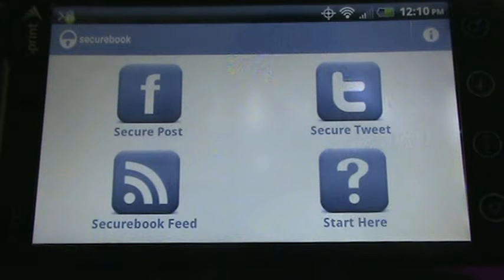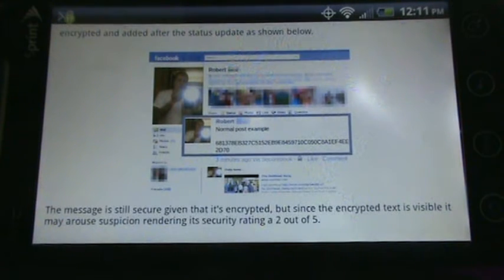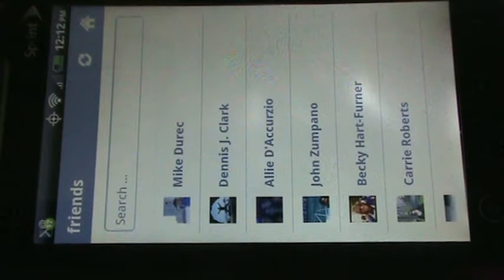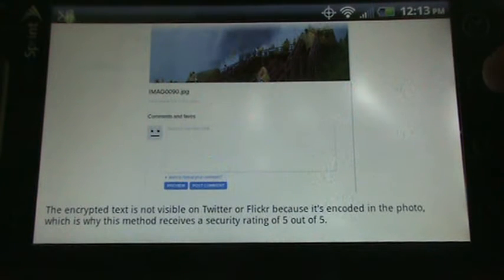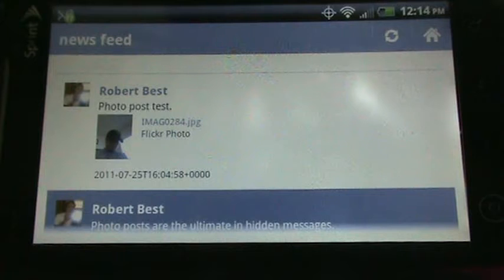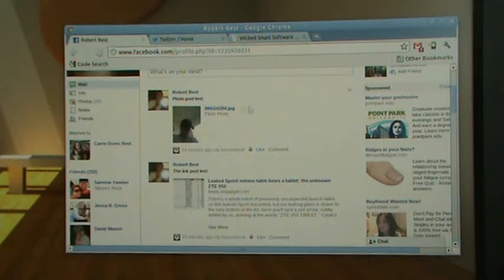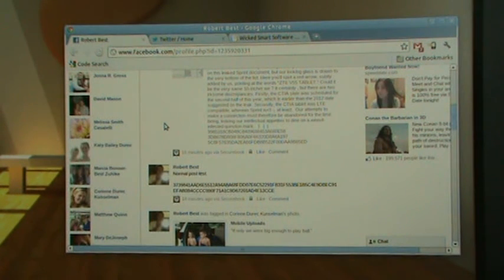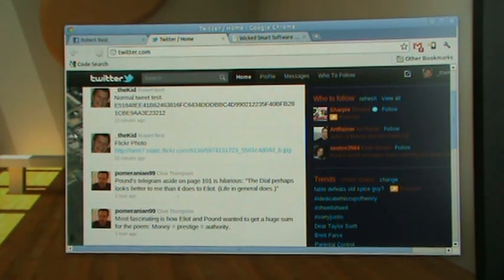Securebook v1.4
Securebook allows you to hide secret messages in your Facebook posts or Tweets that only your friends can read. Your secret message is first encrypted then hidden in a seemingly normal Facebook post or Tweet so only the people you specify can read it, and it's invisible to everyone else!
Use Securebook to:
Post a status update that your family can read and hide a message that only your friends can read. For example, your status reads "Broke up with Eric" and your friend's also see the secret message "He hooked up with Amy, what an asshole!" Or the status update "Hey man, wanna hang out tonight?" and the hidden message "My parents are out of town, and I'm having people over." In this way you can say what you want to your friends without your parents knowing!
Start a viral marketing campaign. For example, "Girls drink free tonight at Club 11" and hidden "Guys use password "wicked smart" for a free drink voucher."
Setup rendezvous. Just look at Tiger, Anthony Weiner, Jesse James, the list goes on. Deleting text messages or emails isn't good enough, they reside on a server somewhere. Since the message is encrypted no one will ever be able to read it including the police, wives/husbands, girlfriends/boyfriends.
Download the full version of Securebook to remove ads and unlock the following features:
Encode your secret message in a photo so it is completely undetectable!
Remove the Securebook ad (Can't read the message in the message? Download Securebook ...) from your messages.
Join the Securebook design team! Wicked Smart Software is a customer driven company. As a paid user you are assured that any ideas, concerns, or suggestions will be discussed with you personally and put into code.